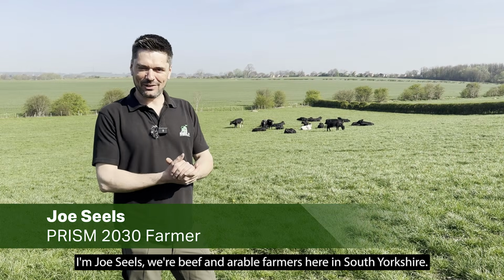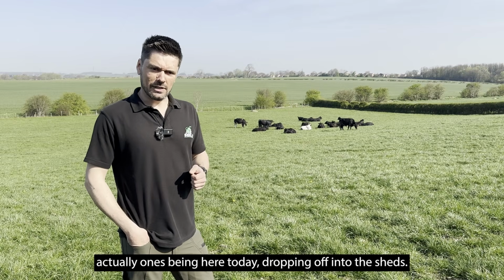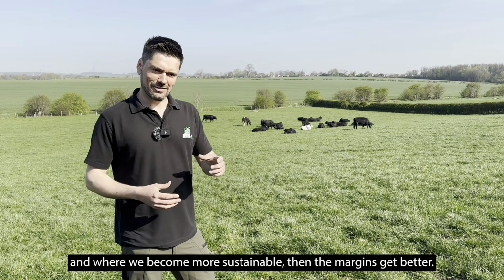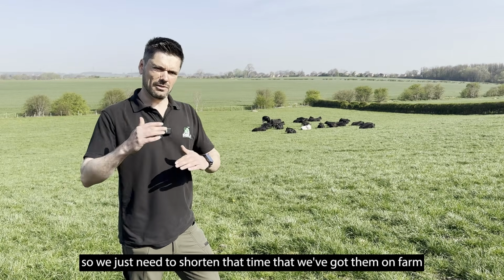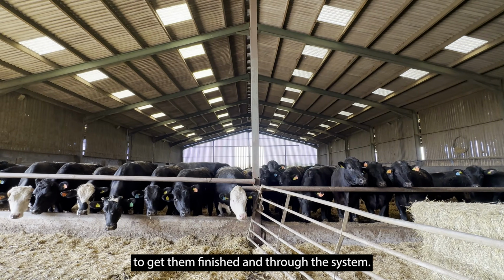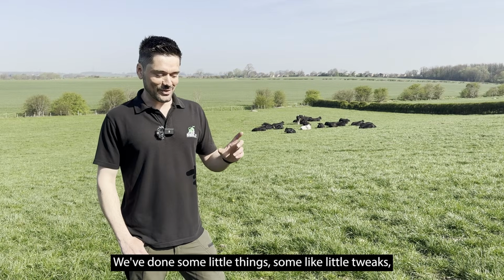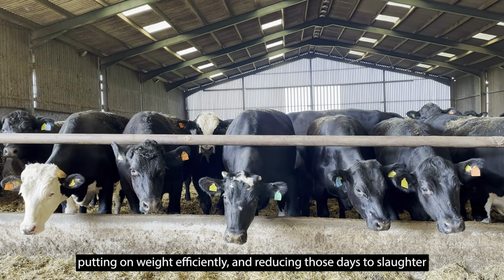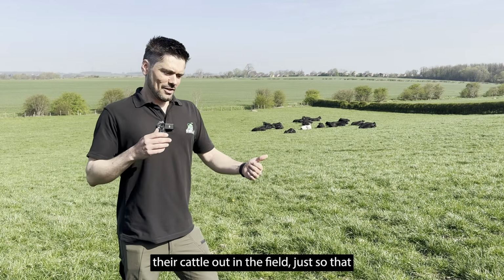Joe Seels, PRISM 2030 farmer